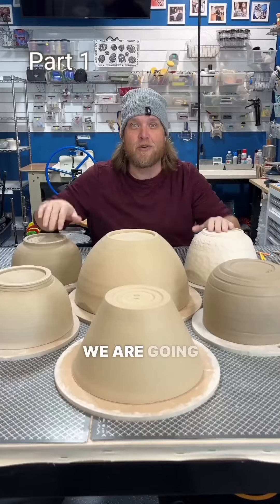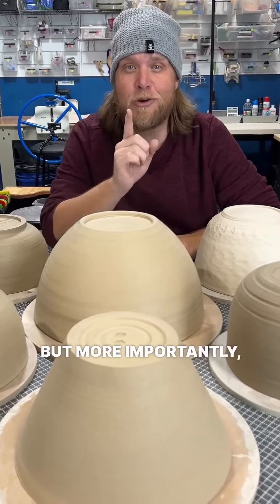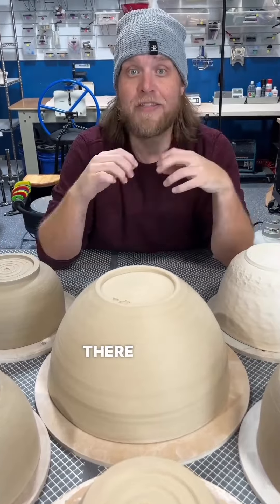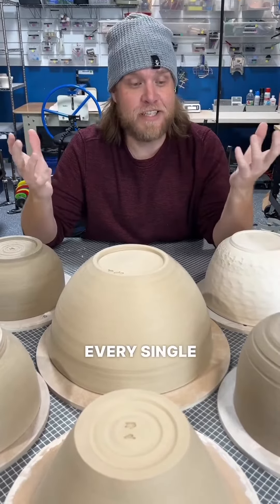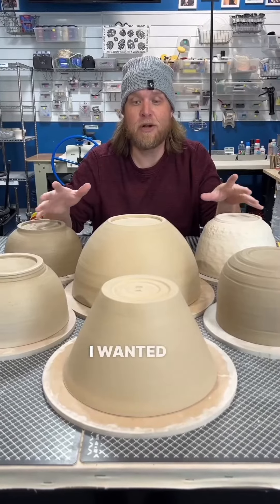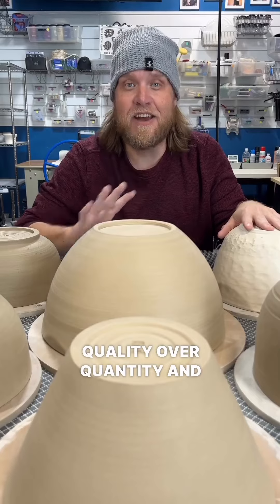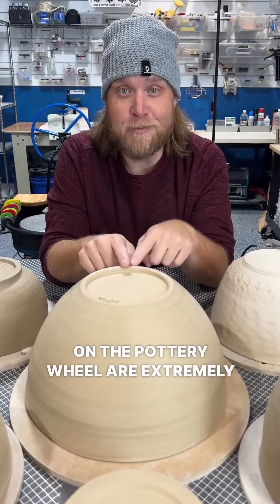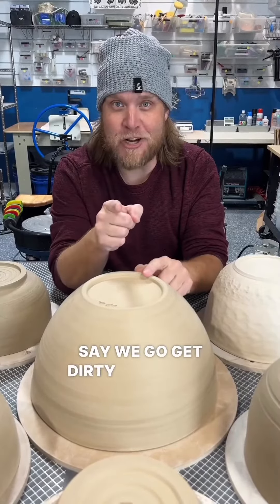(@ldanpearceknowsnothing)IG -POTTERY CLASS PART 1.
TITLE - Part 1: I’m back! And it’s time we went on another full-process pottery adventure (together). The goal… 12-18 big, beautiful meticulous winter/holiday bowls.
CREDIT TO -@-instagram
Dan Pearce
Do we keep the new series coming? Head to the link to support and enter the giant bowl giveaway ❤️